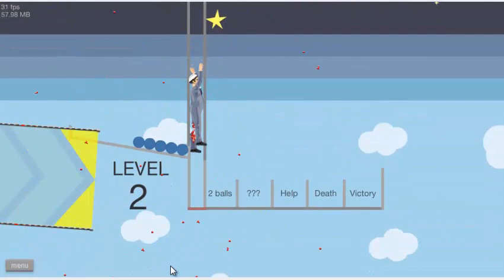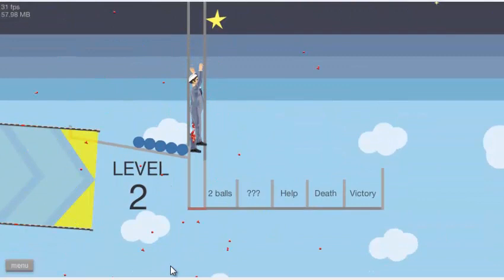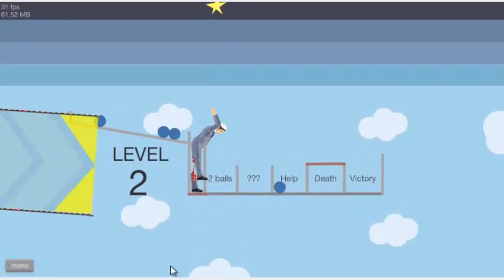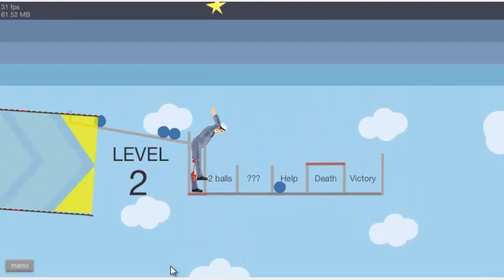Lets Play Happy Wheels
short
sorry
didn't have much time